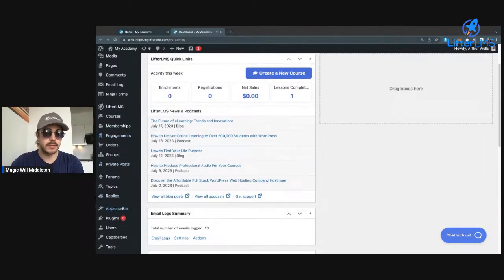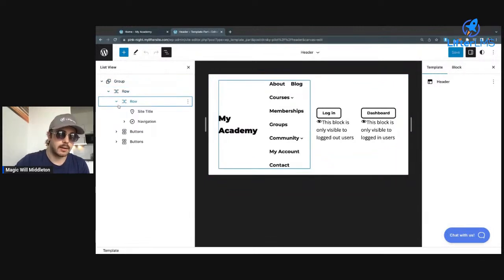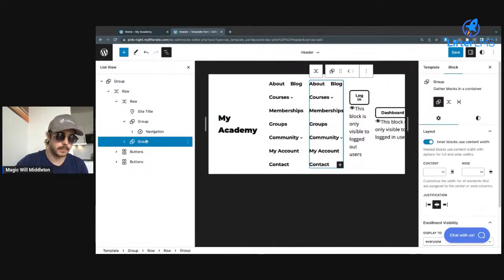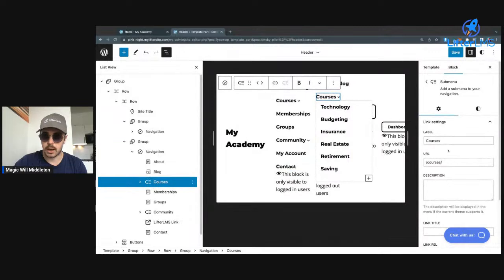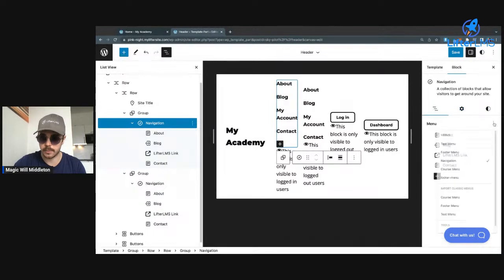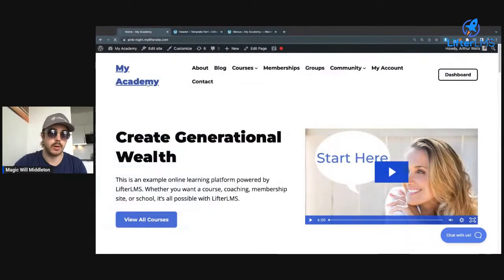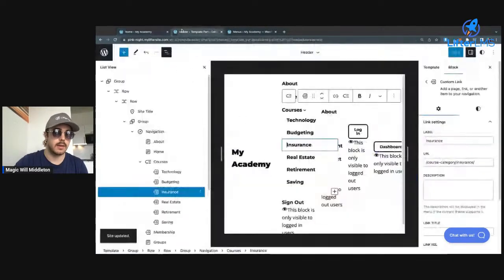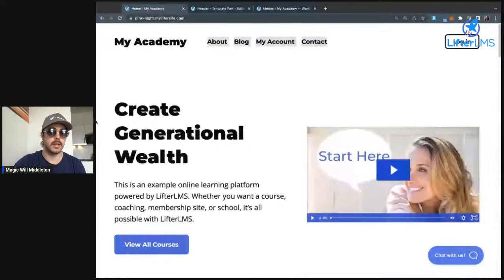Feature Friday: Sky Pilot logged in vs logged out menu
Join Will Middleton in this Feature Friday where we share how you can create a logged in vs logged out menu